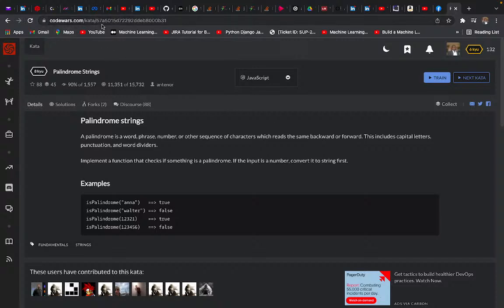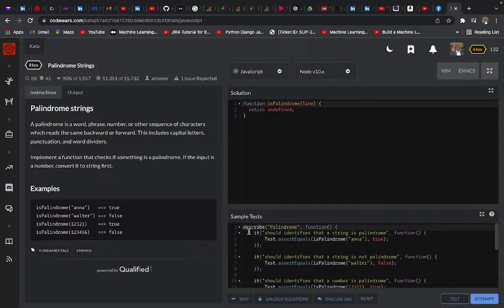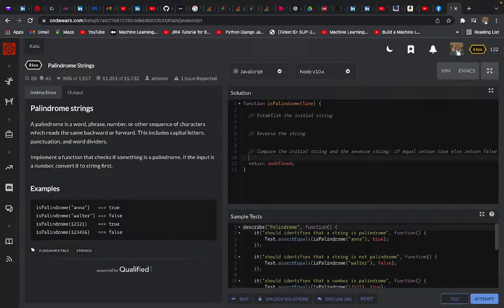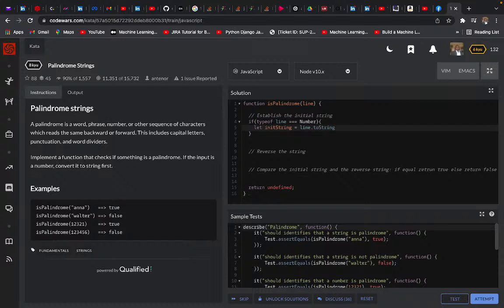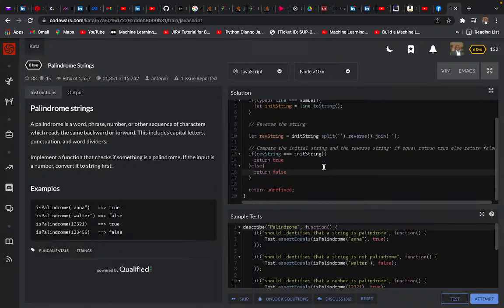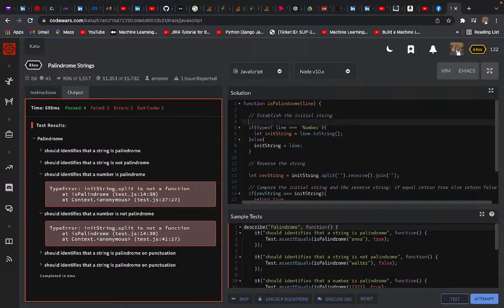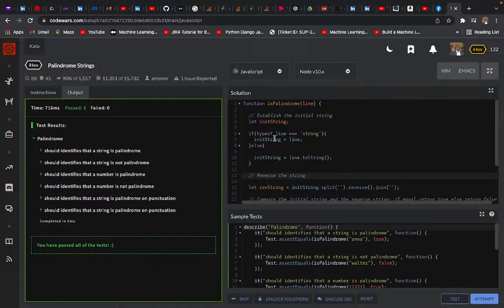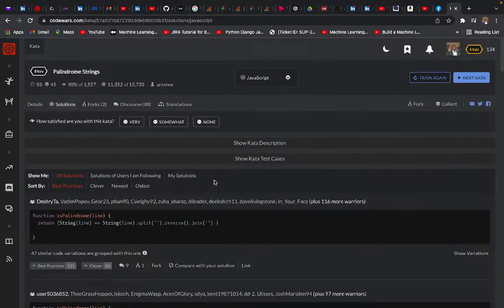isPalindrome Algorithm Challenge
isPalindrome Algorithm Challenge. for job interviews for programmers